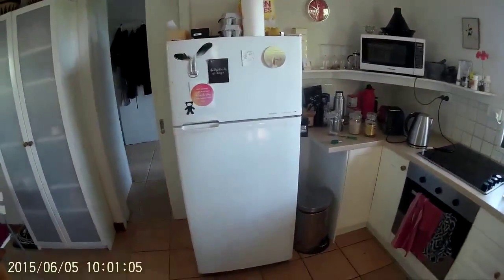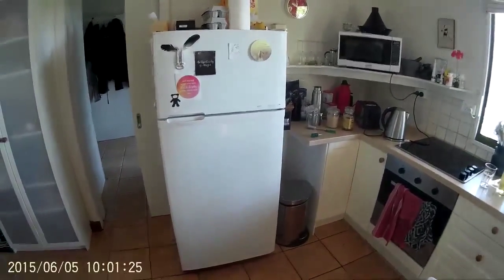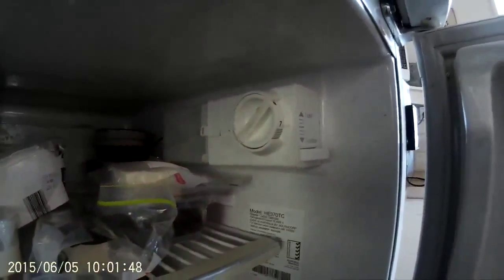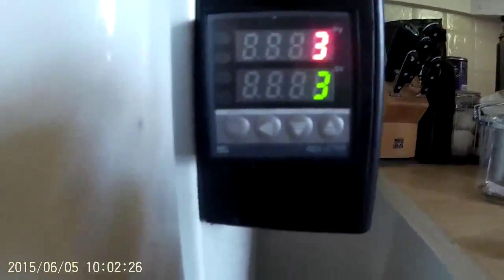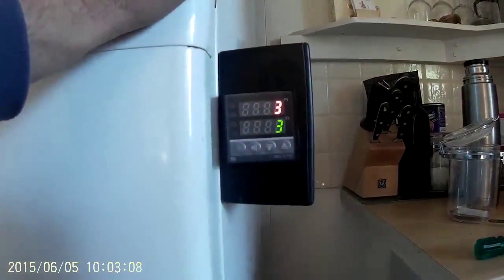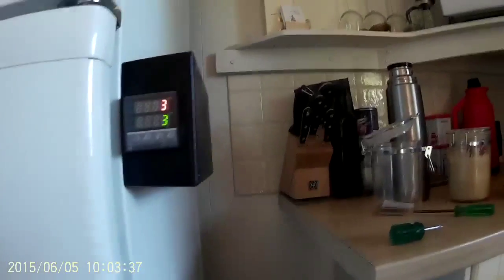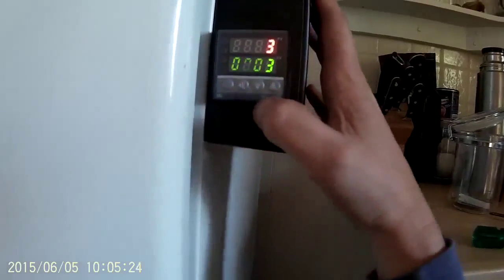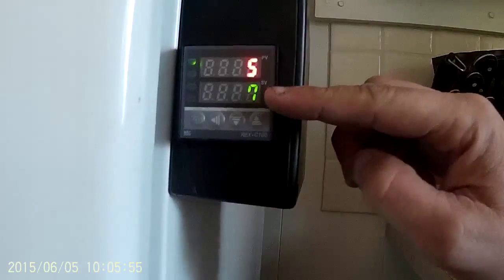Repairing an Old Fridge with a New Electronic Thermostat (REX-C100 PID Controller)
We picked up an old refrigerator that had been discarded because it made a CLUNK noise whenever the compressor cycled and would not cool properly. After a bit of messing around I worked out that it wasn't low on gas - so by a process of elimination figured it must have been a problem with the thermostat. I co-opted a REX-C100 PID controller and (with the help of an electrician mate) installed it, using the 'alarm' output relay and the controllers included thermocouple to convert this old fridge to a you beaut digitally controlled electronic temperature control version. Been working just great for at least a year now. It's important to note you should NEVER use the actual PID output of these units to control the refrigerator compressor -  PID's are designed for inductive loads so it'll cycle too much and blow your compressor. Use the alarm relay output instead - works amazingly well.